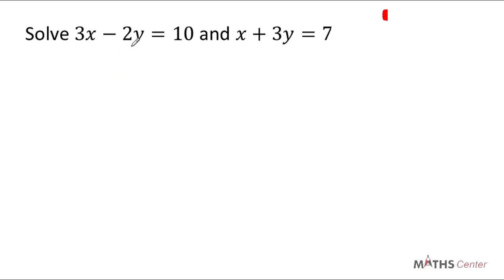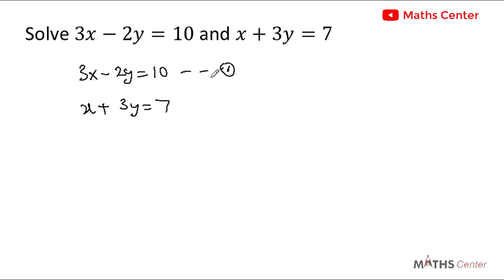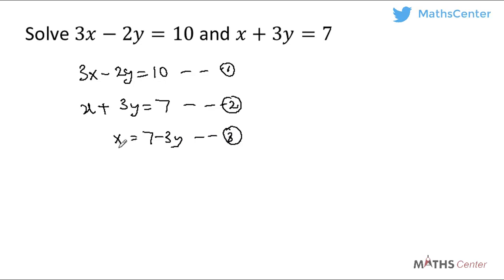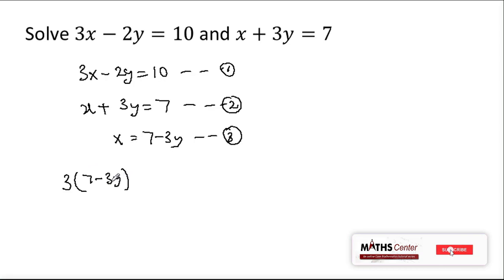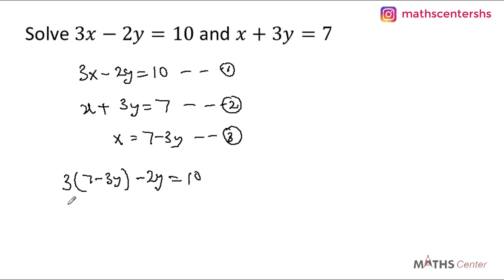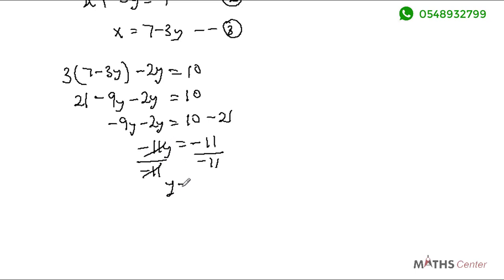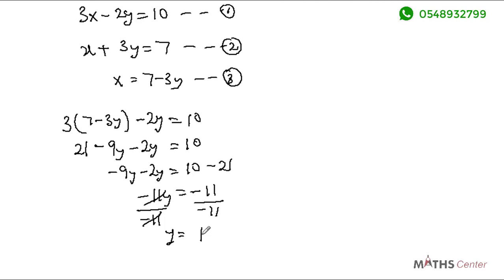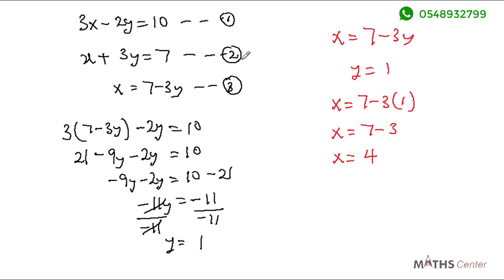Simultaneous Equation | Likely Examination Questions | Maths Center